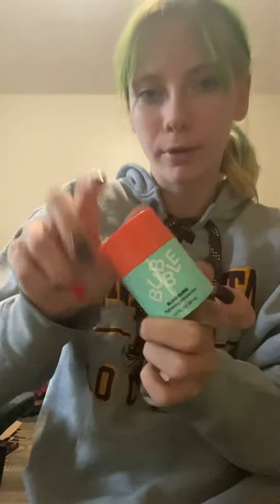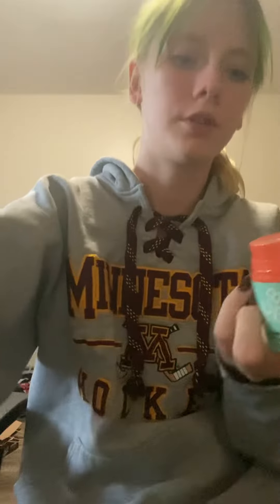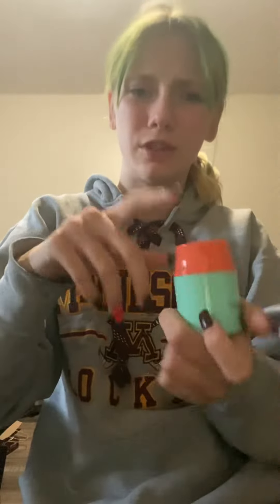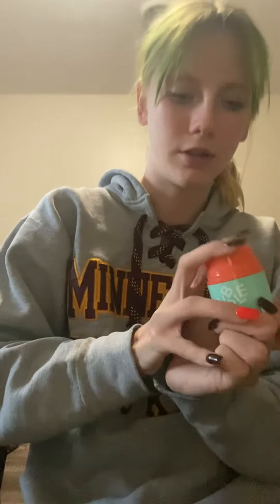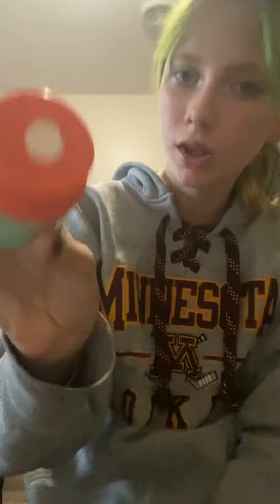night time routine